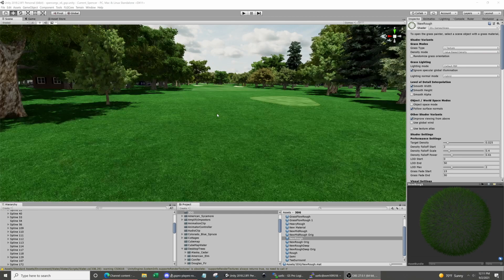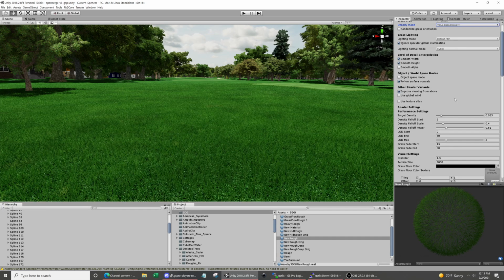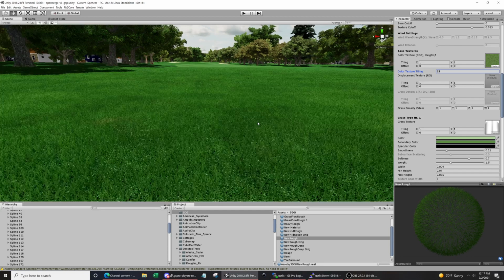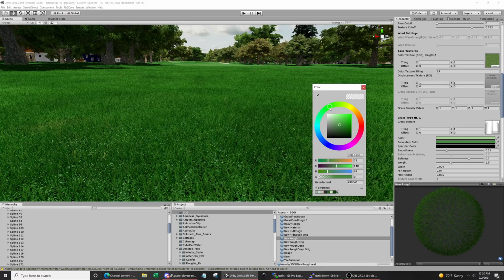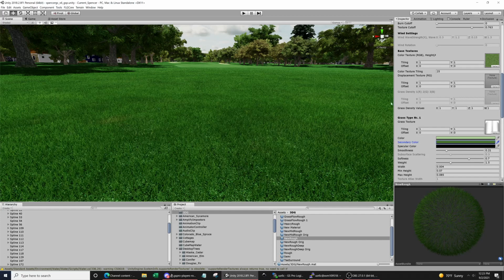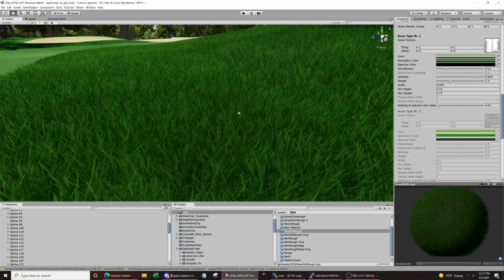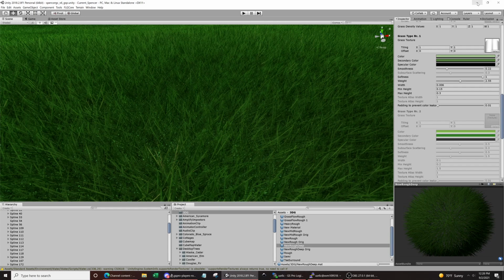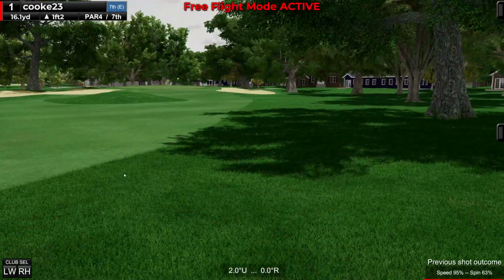GSPro Unity - 3D Grass